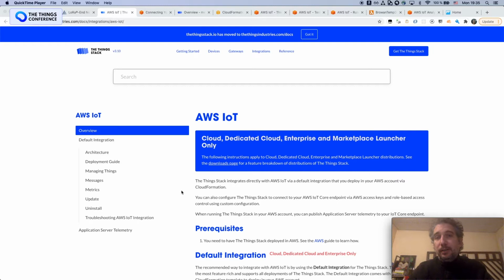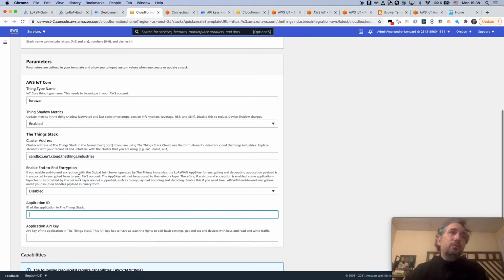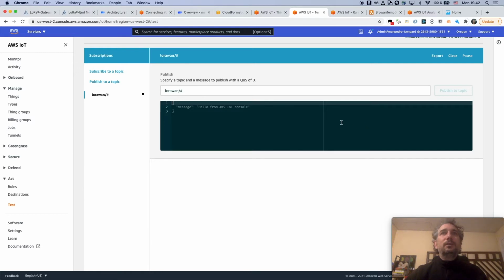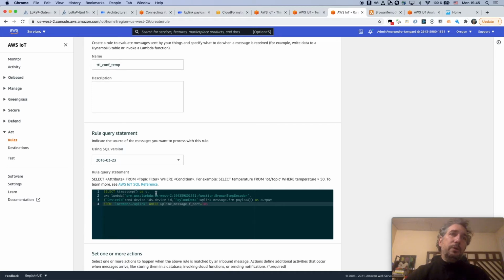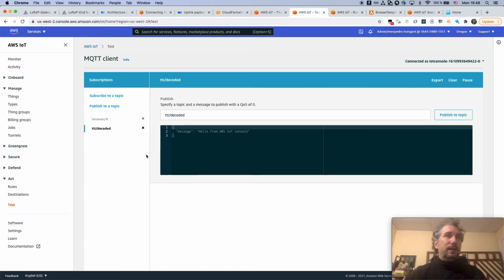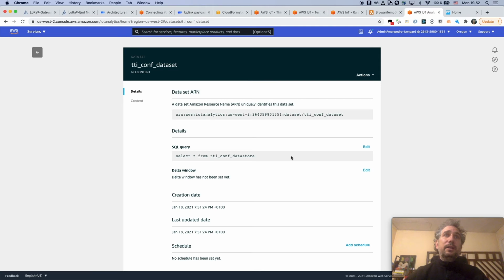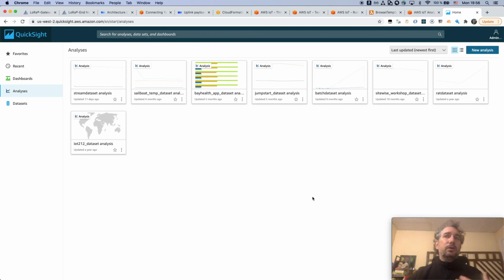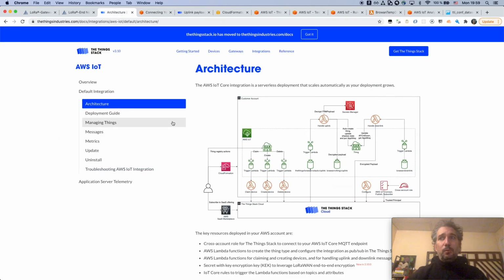Connect devices from The Things Stack to build solutions on AWS platform - Pedro Mendoza (AWS)